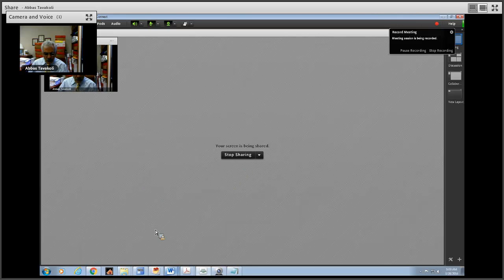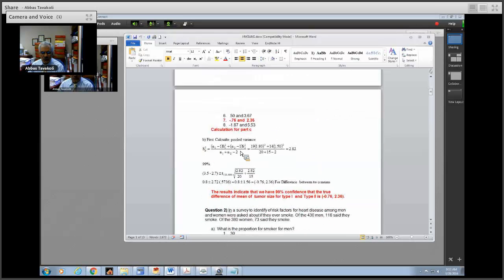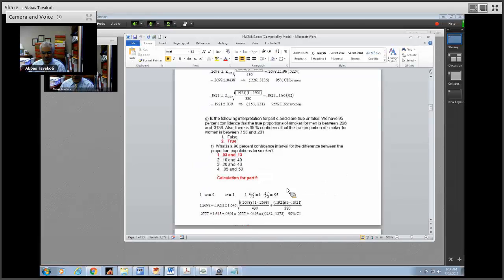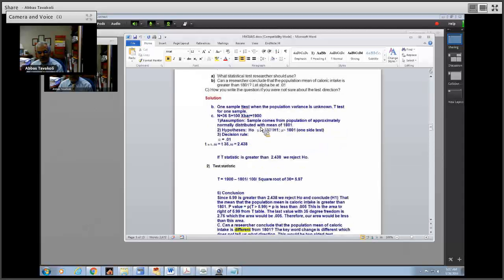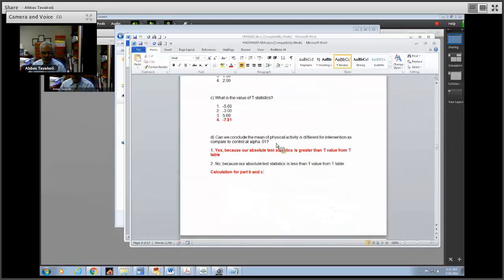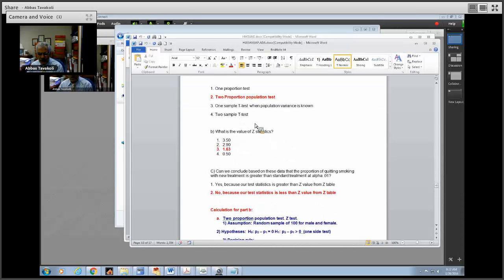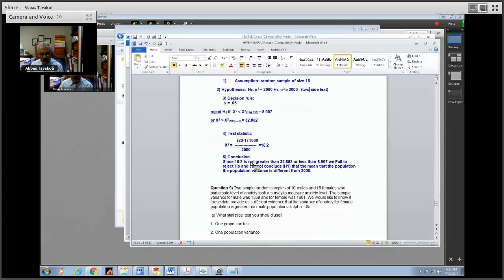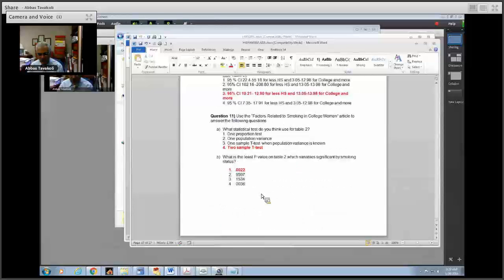Nurs 717 HW3 SUM Feedback 0 3